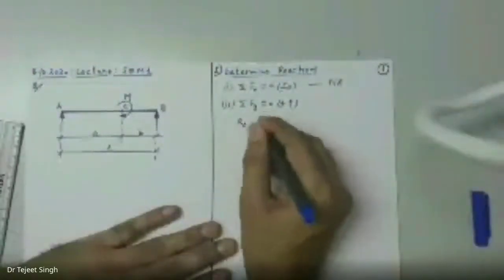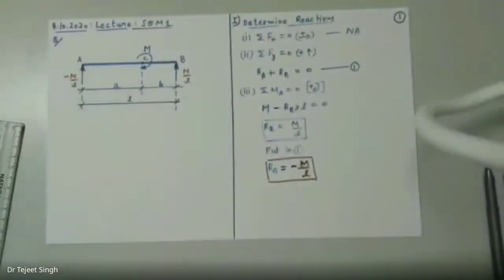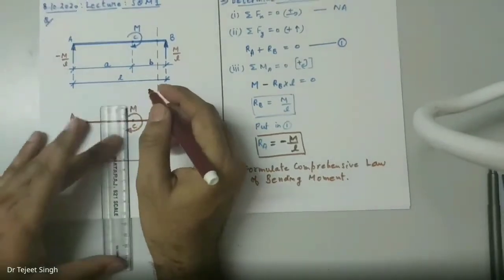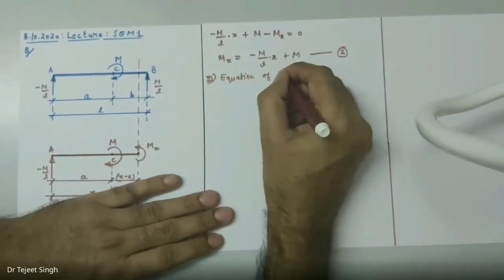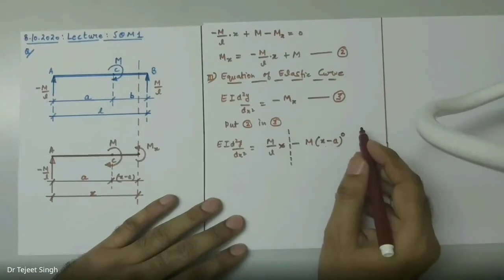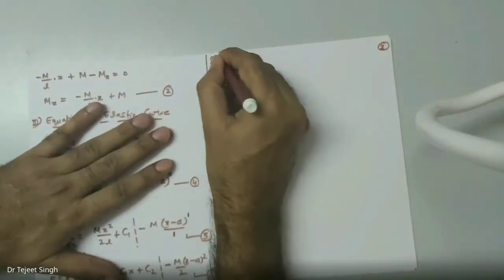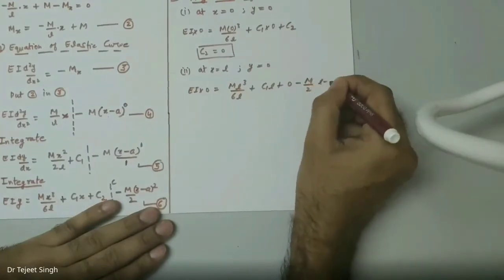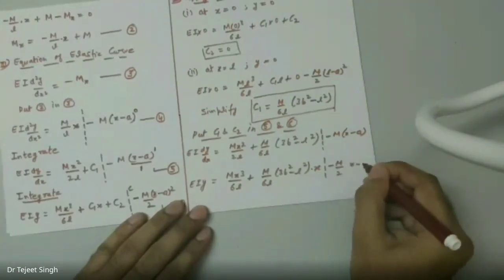Macauley'Method Slope &Deflection in SSB with Moment.